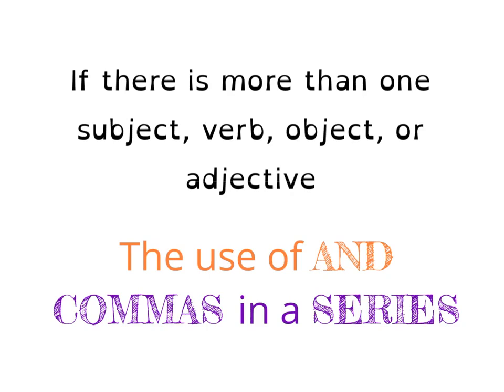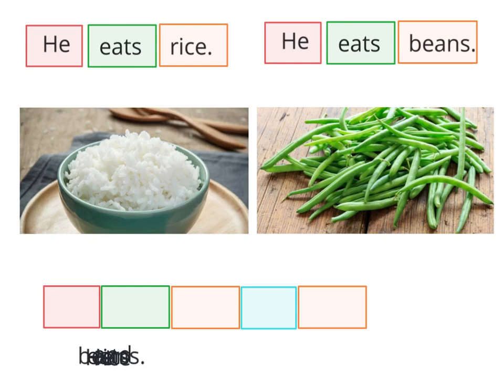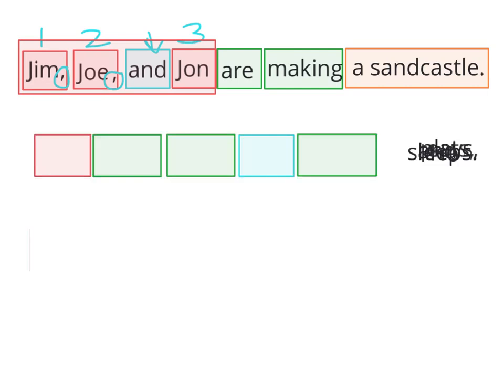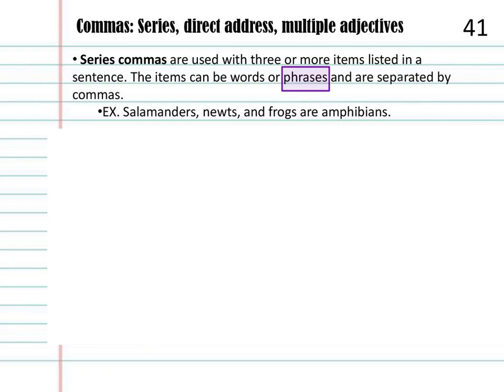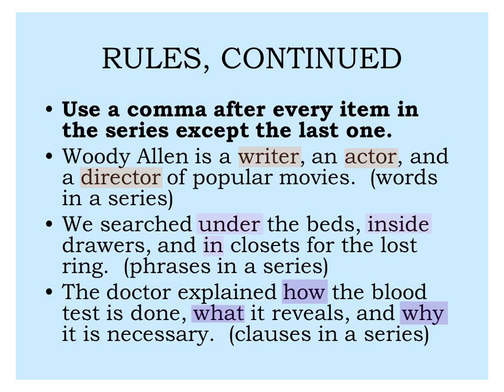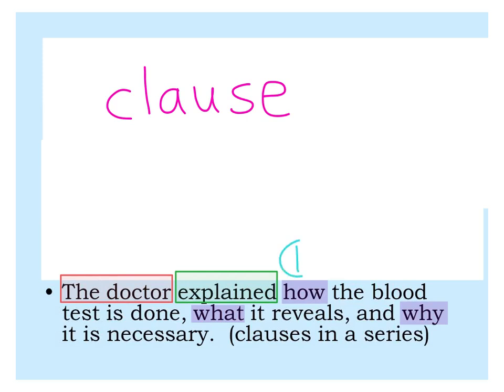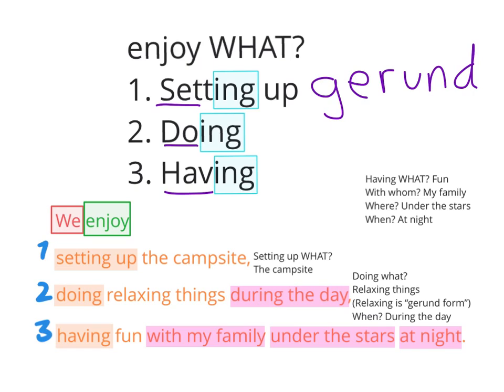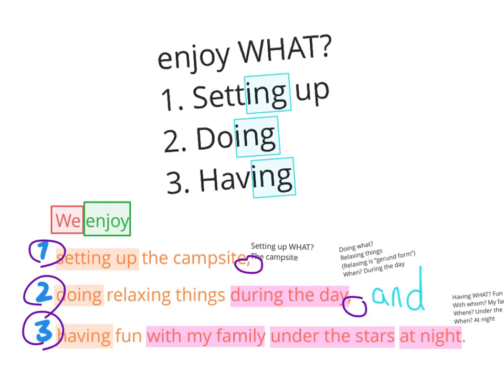07 compound subjects and adjectives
compound subjects, verbs, objects
items in a series - nouns, adjectives, phrases